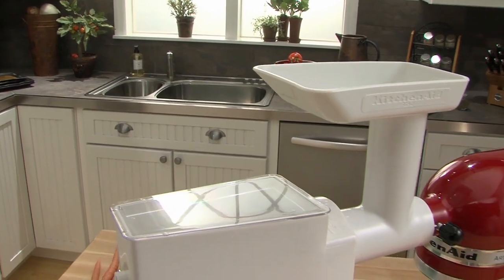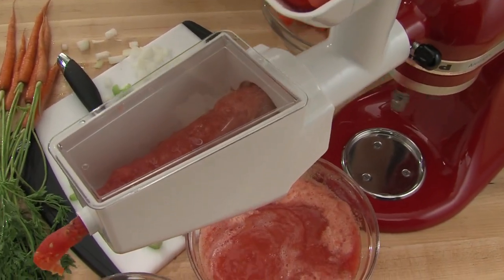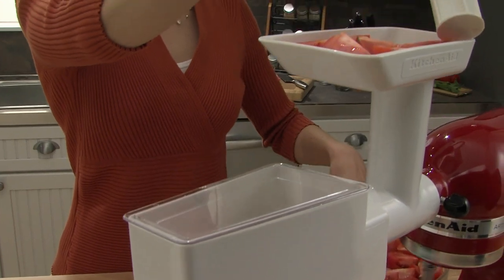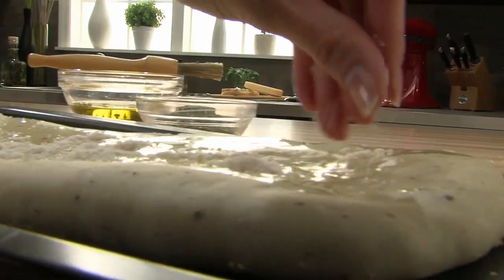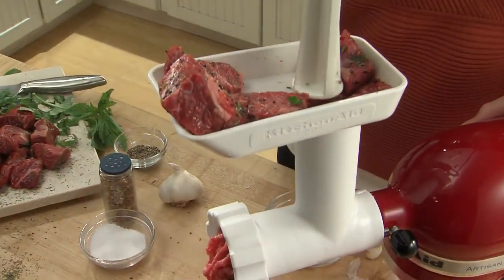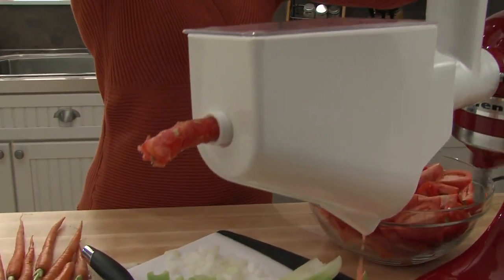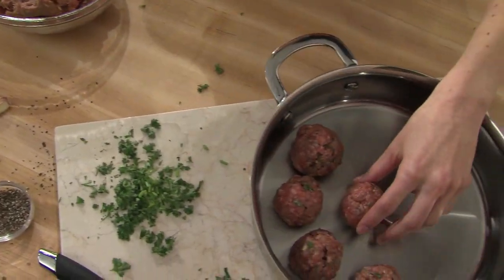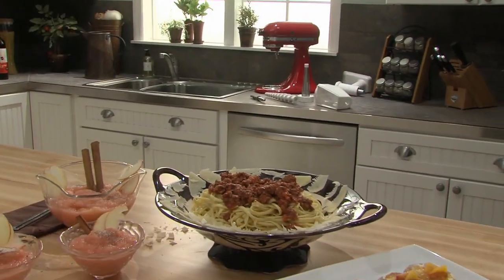KitchenAid® Fruit & Vegetable Strainer Attachment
The KitchenAid® Fruit & Vegetable Strainer Set features the KitchenAid® Food Grinder and our popular KitchenAid® Fruit & Vegetable Strainer Attachment. Using the power of the stand mixer, you save time turning fresh ingredients into delicious results. The Food Grinder gives you an easy way to put freshness on your table. The Fruit & Vegetable Attachment is the perfect companion to the Food Grinder allowing you to effortlessly strain fruits and vegetables for pure and wholesome results. Another reason to love your KitchenAid® Stand Mixer.